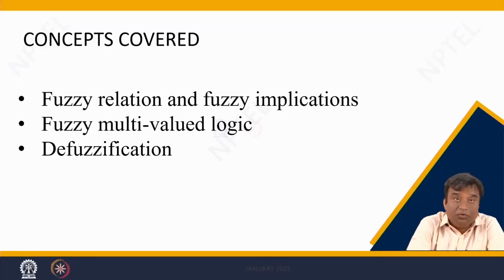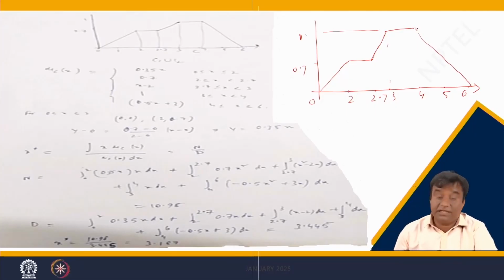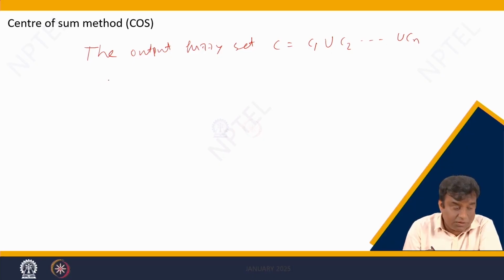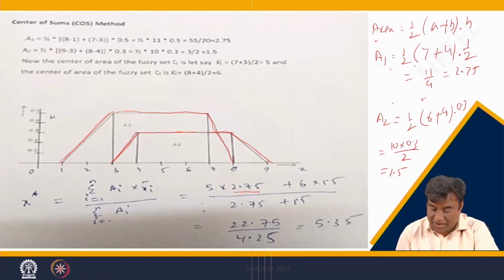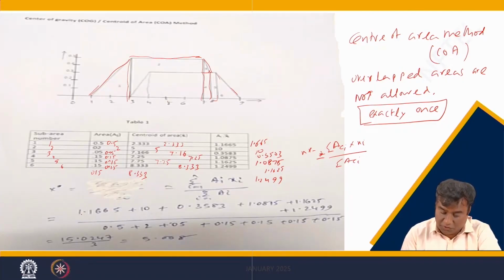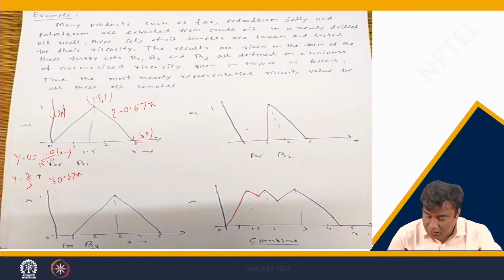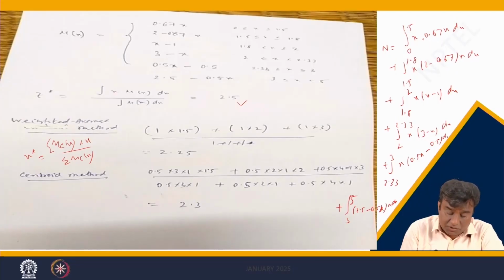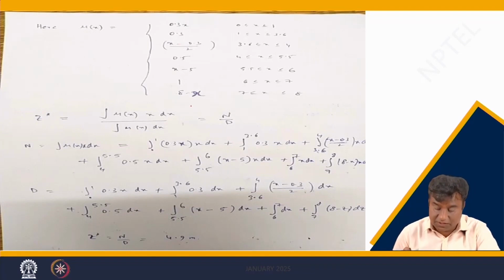Defuzzification swayamprabha ch38sp